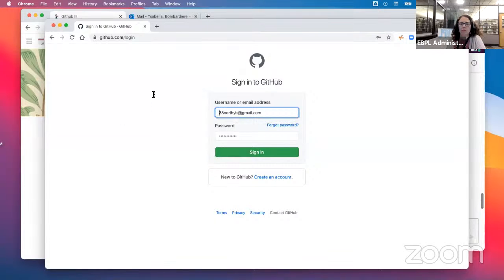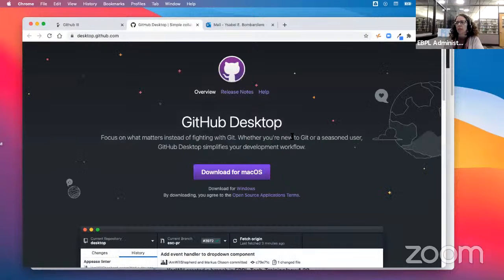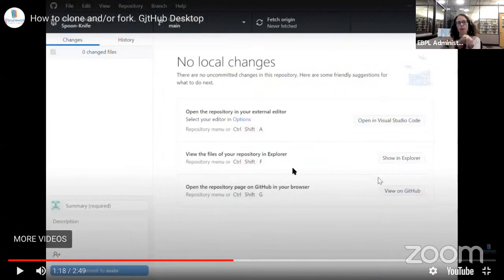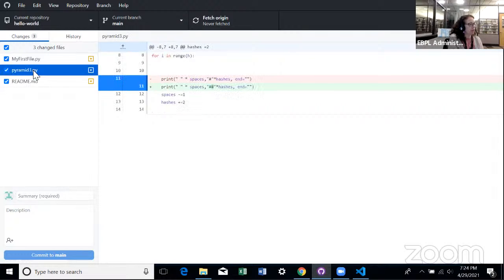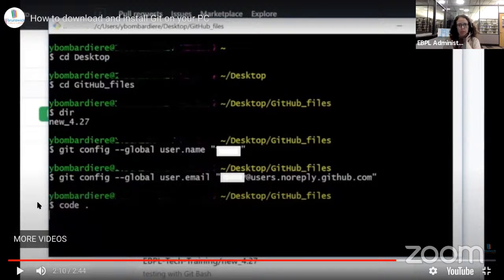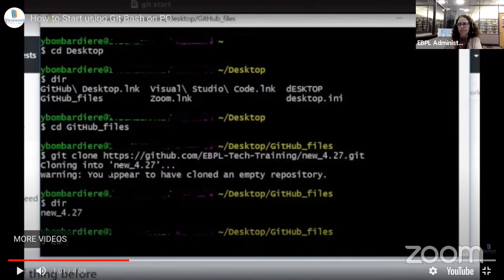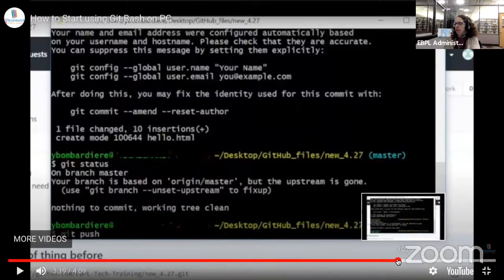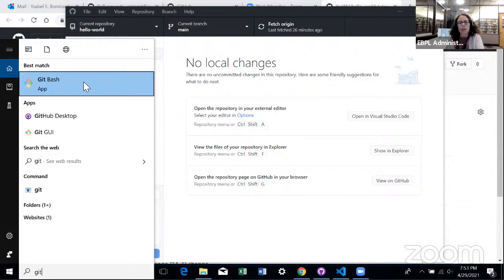Intro to GitHub Class April 29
Recorded on 4.29